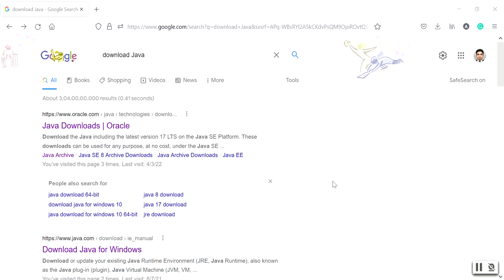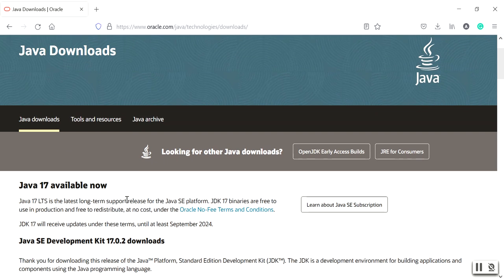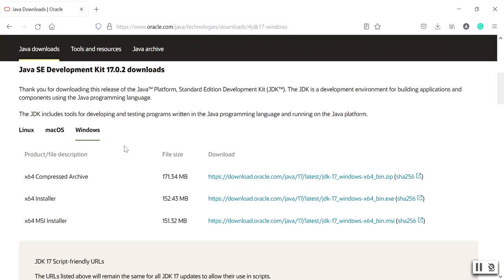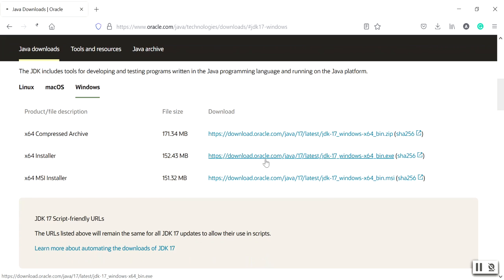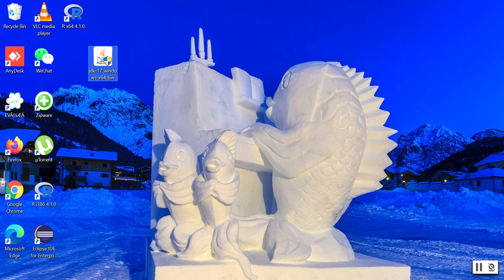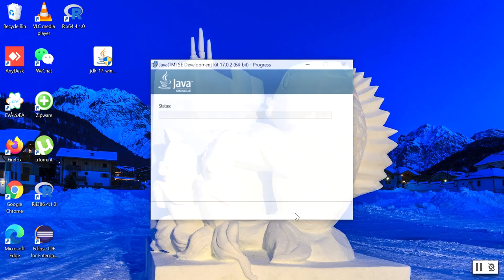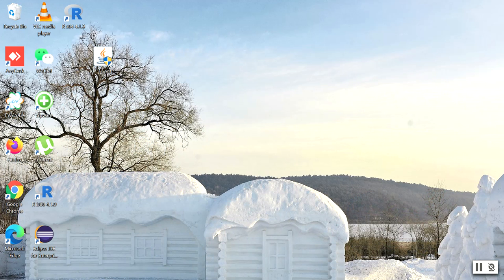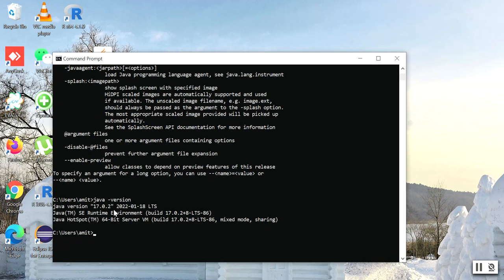How to Download and Install Java JDK 17 on Windows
In this video, you will learn 'How to Download and Install Java 17' on Windows.